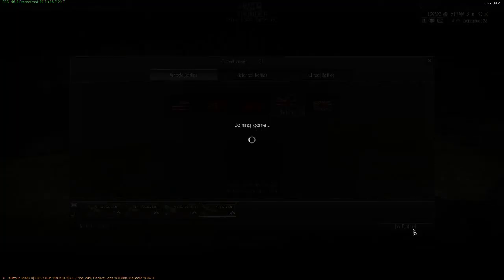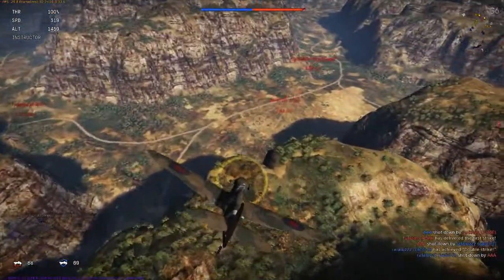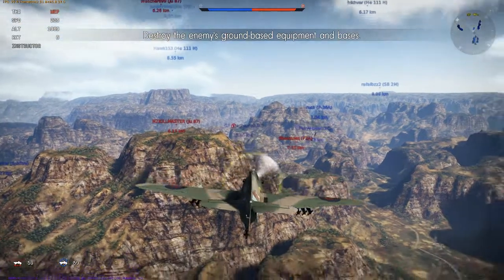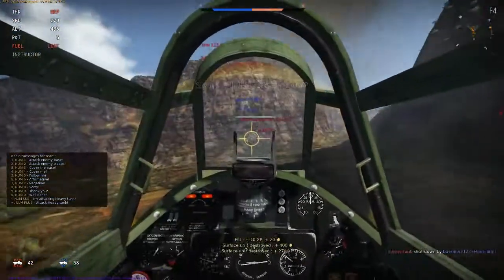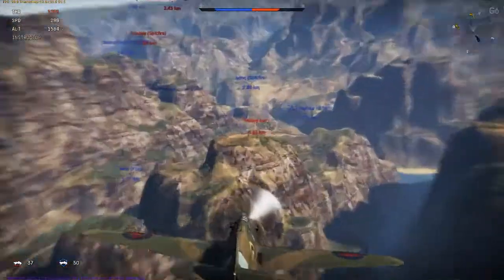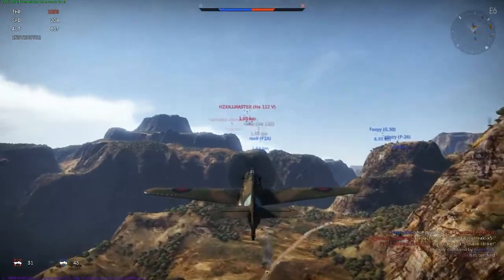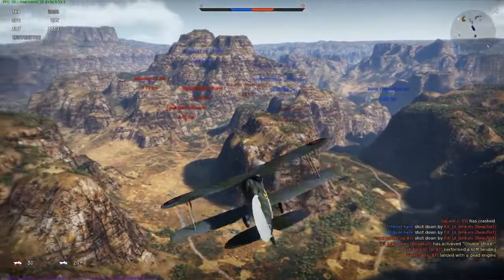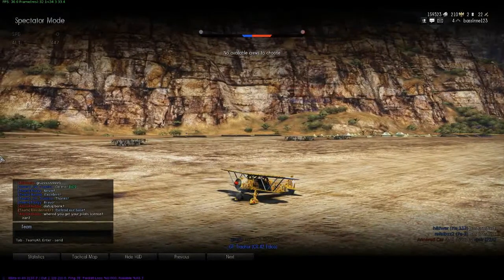War Thunder Part : 2/2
In this video i go into a game and explain some of the key tips and mechanics of the game.